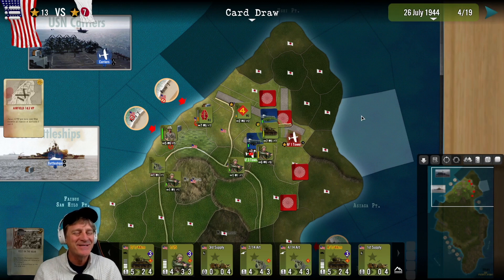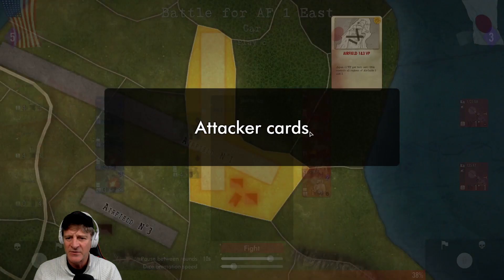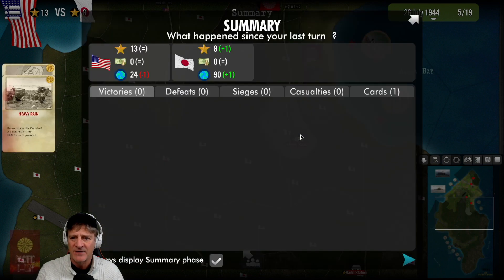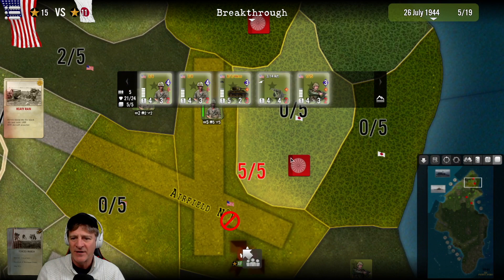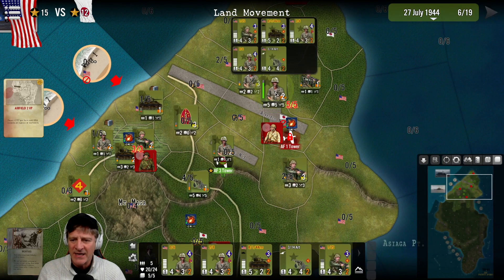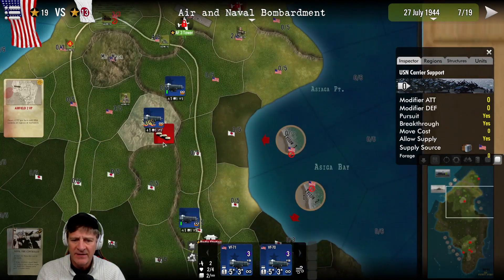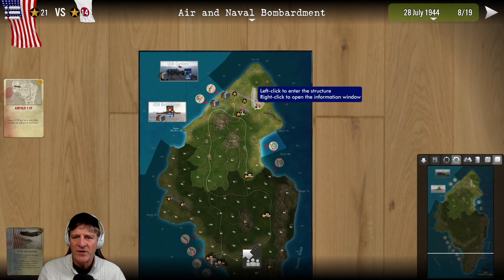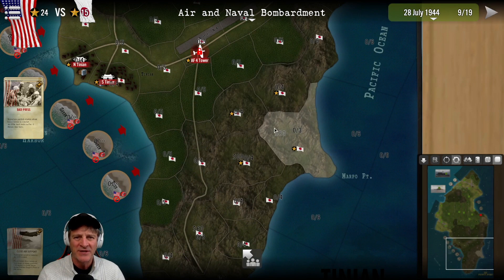SGS Pacific D-Day - Tinian Island | World War 2 US-Japan | PC Wargame | Episode 2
We continue playing the Tinian Island scenario with Strategy Game Studio's SGS Pacific D-Day. The Japanese counter attack in force, pushing us back to our beachhead. Avalon Publishing.

World War 2 Pacific War PC Wargame Strategy Game United States Japan

sgs pacific d-day review
pacific d-day gameplay
strategy game studio sgs series
world war two operational level game
pacific d-day tinian scenario